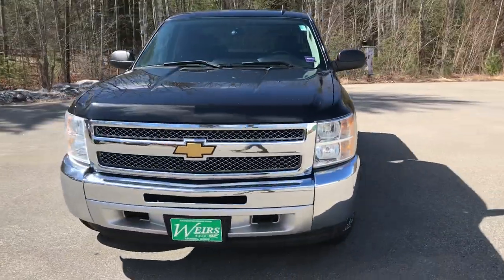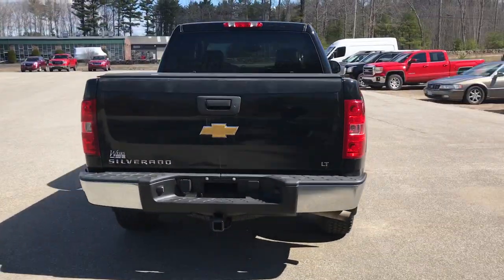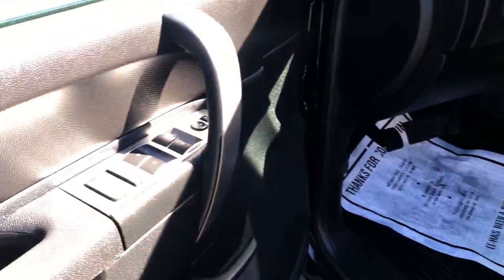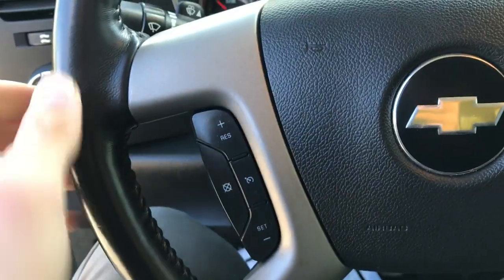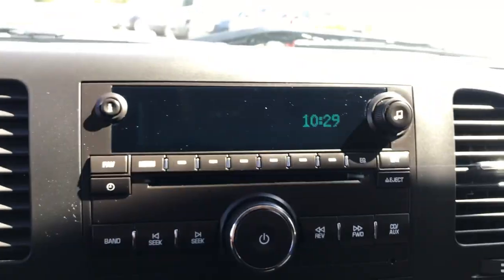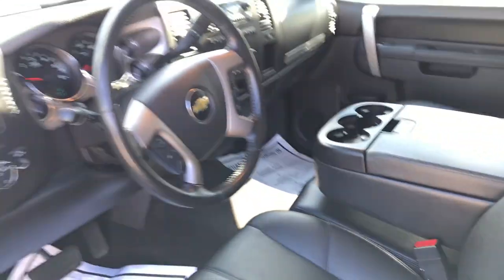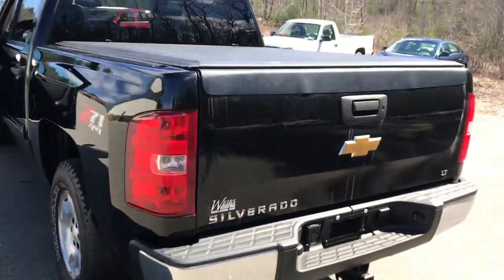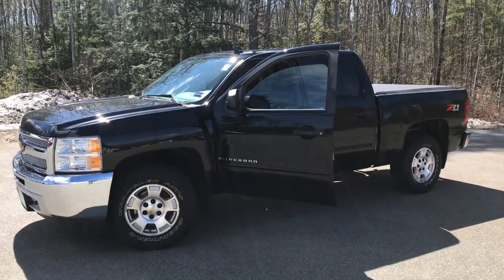2012 CHEVY SILVERADO 1500 LT,Z71, 4X4. T18778A.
2012 Chevy Silverado 1500 LT, Z71, 4X4. 92K Miles. Gassss saverrrr!!! 21 MPG Hwy!!! CARFAX 1 owner and buyback guarantee! Take a road, any road. Now add this Truck and watch how that road begins to look like a racetrack*** 4 Wheel Drive! Big grins!!! This Vehicle has less than 93k miles** Optional equipment includes: All-Star Edition, Heavy-Duty Trailering Package (Retail), Heavy-Duty Rear Automatic Locking Differential, 6-Way Power Driver Seat Adjuster, Off-Road Suspension Package, Wheels: 17' x 7.5' 5-Spoke Aluminum (4), Tires: P265/70R17 On-/Off-Road WOL, Electric Rear-Window Defogger, Skid Plate Package...